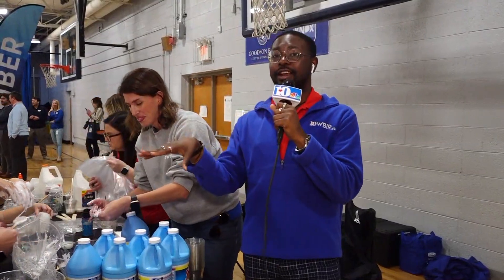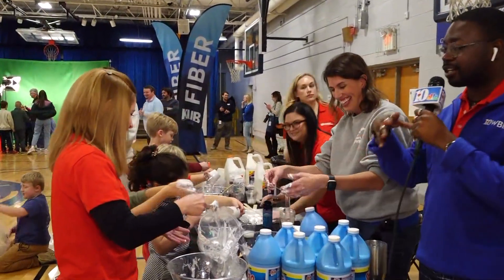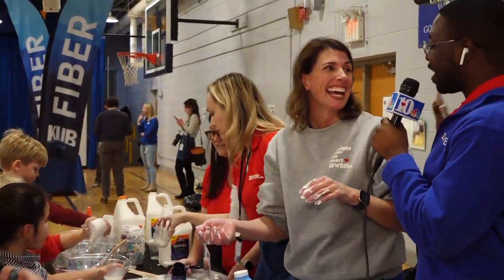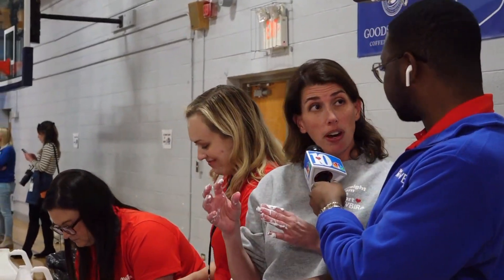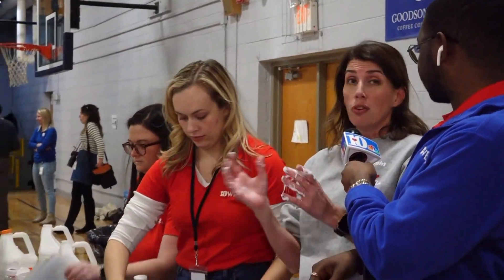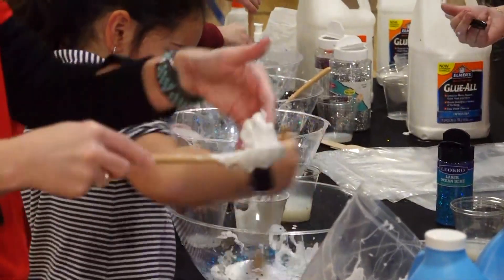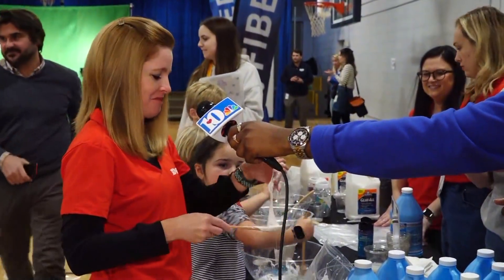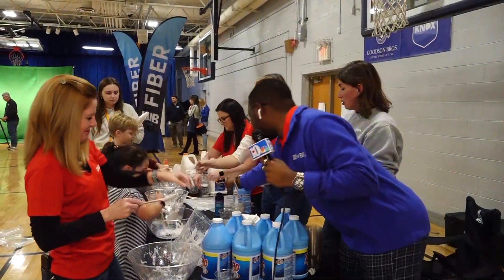Making "bouncy snowballs" at Rocky Hill Elementary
The 10Weather team hosts a fun Christmas experiment for students.